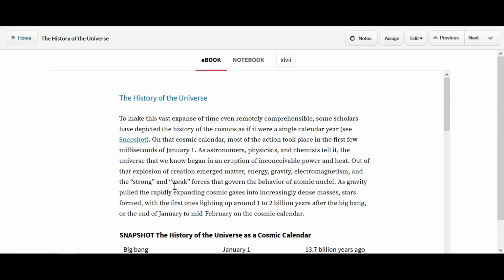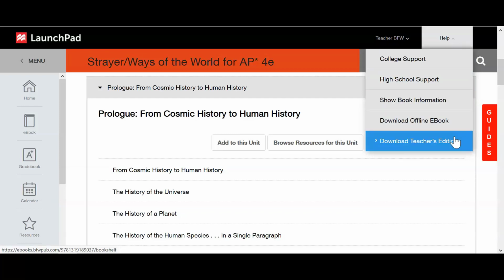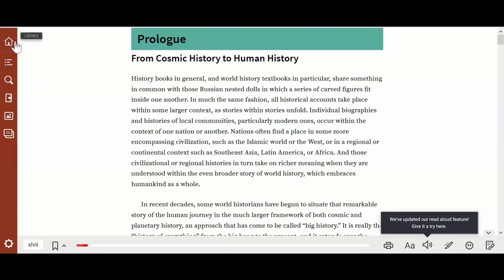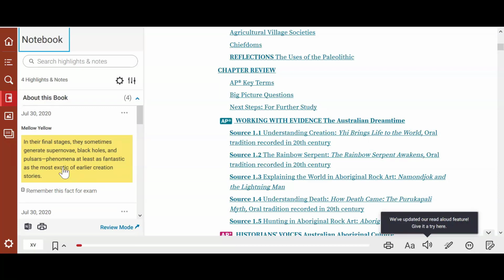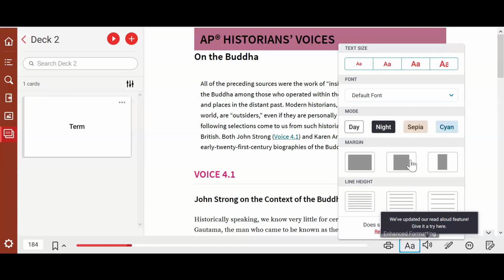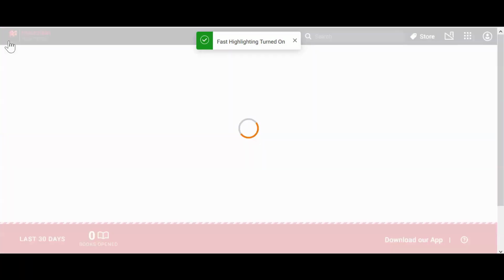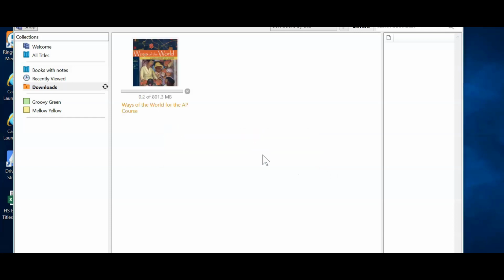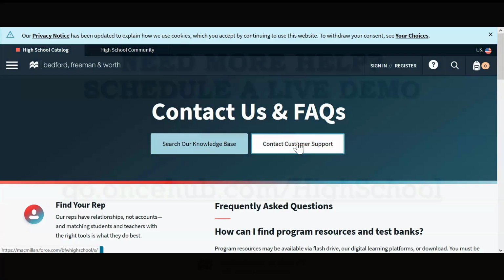LaunchPad: How to Access the E-book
How to access your BFW e-book in LaunchPad, including online and offline access.